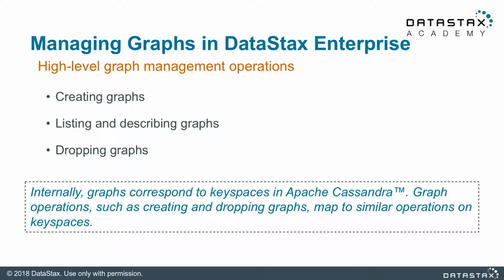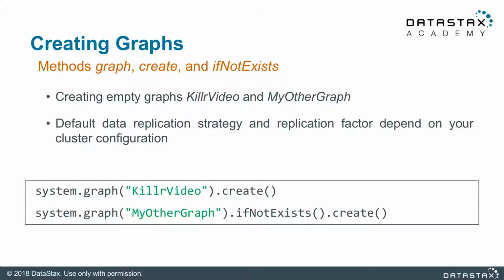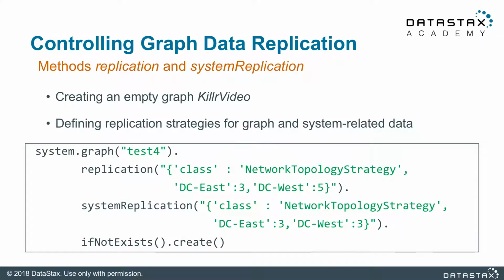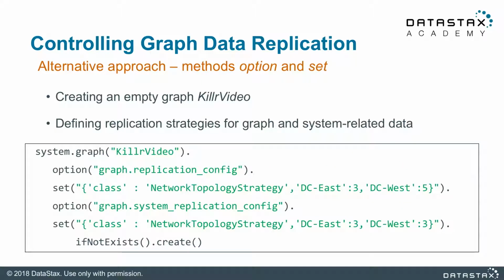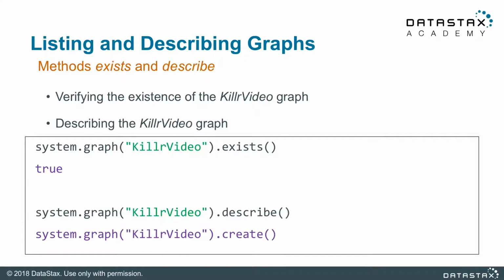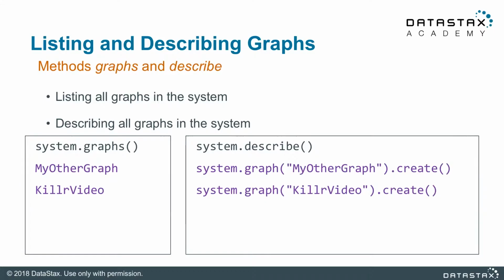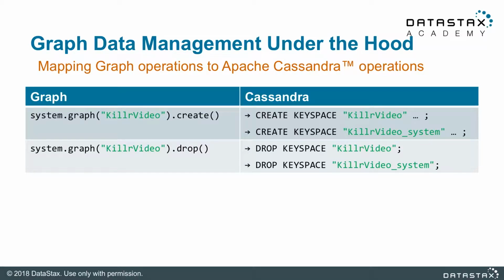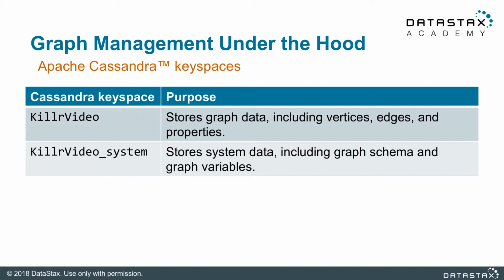DS330.04 Operations On Property Graph | DataStax Enterprise 6 Graph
DS330.04 Operations On Property Graph
Now that you understand the basics of the property graph data model, let's move on to exploring what kinds of things we can do with DataStax Enterprise Graph. This cover operations on a property graph.